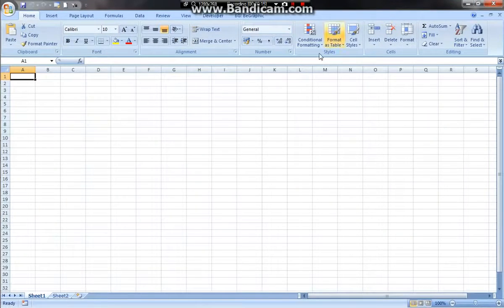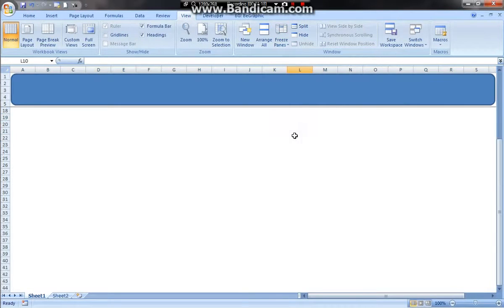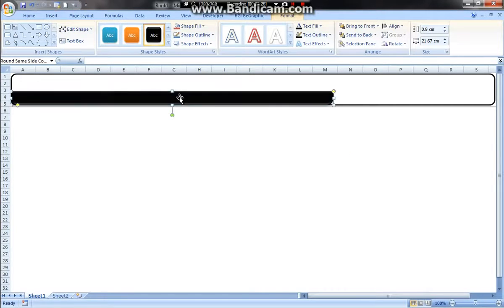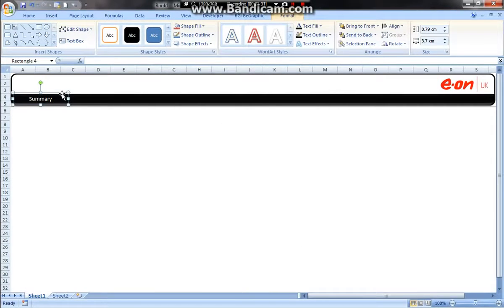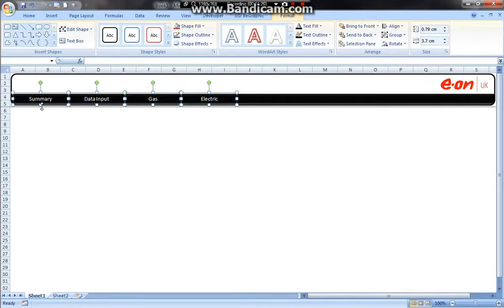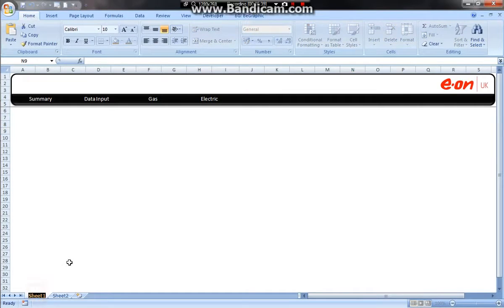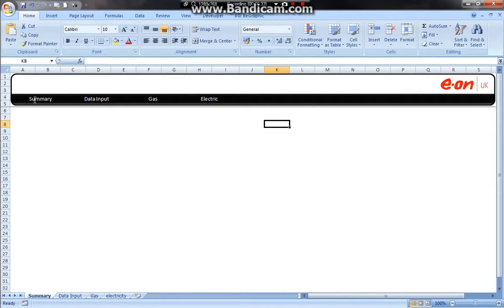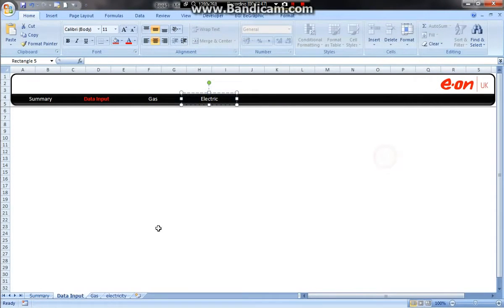How to make a good looking Excel Dashboard Part 2 Navigation Bar